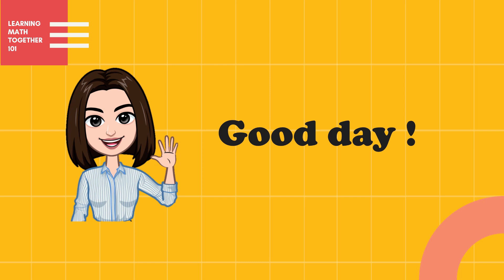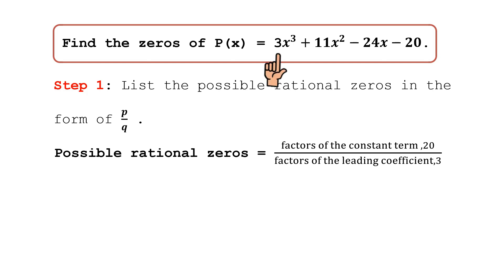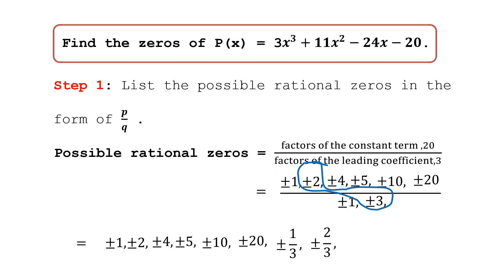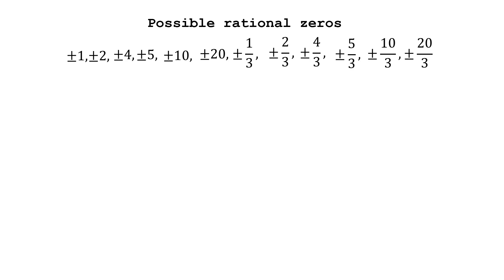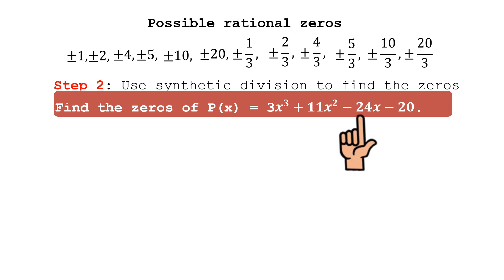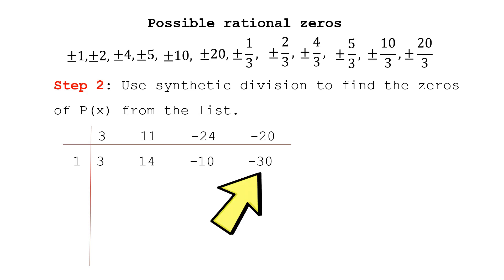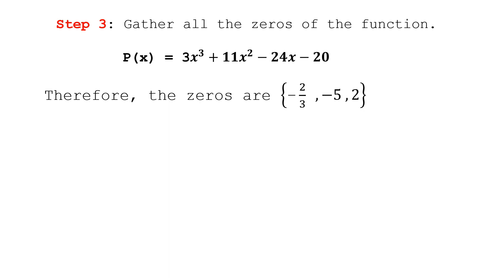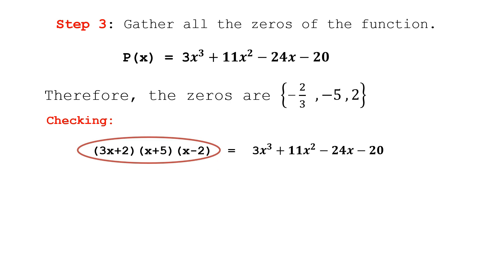RATIONAL ZEROS OF THE POLYNOMIAL FUNCTION | LMT101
SOURCE: E-math